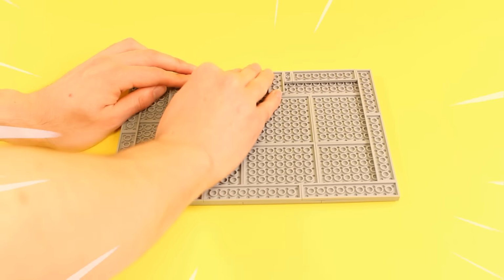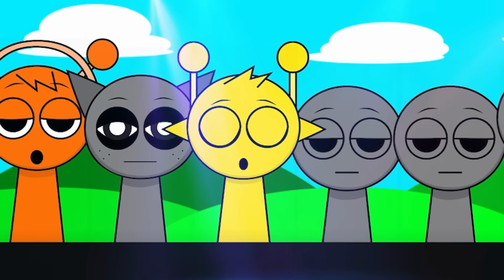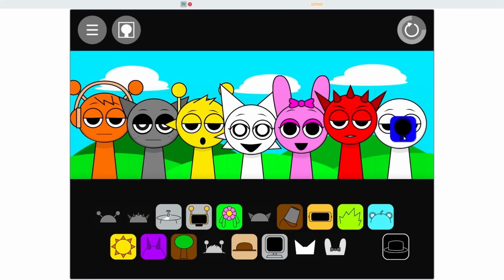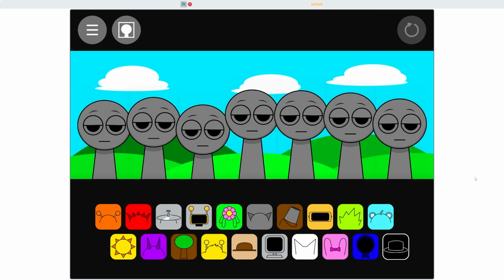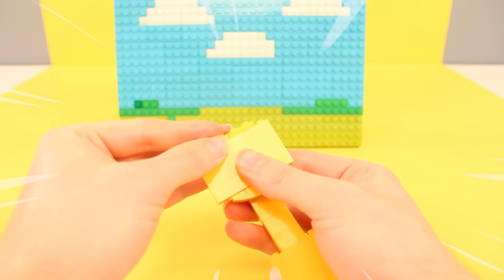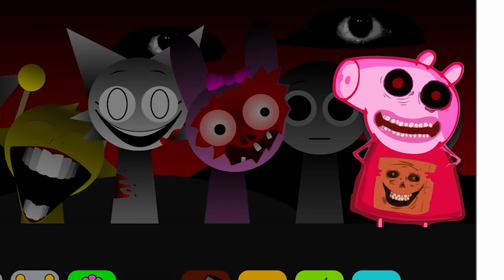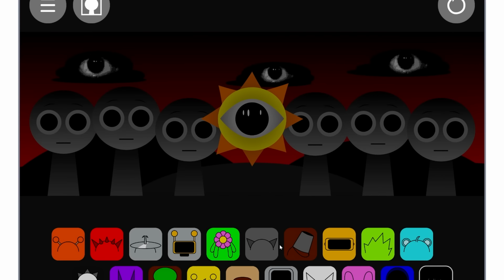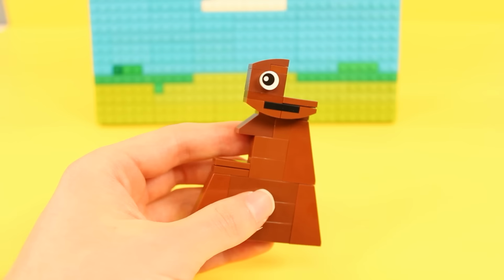I built INCREDIBOX SPRUNKI in LEGO...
Today, I built a bunch of Incredibox Sprunki characters in Lego! I built the normal AND horror versions of Oren, Simon, Wenda, Grey, Pinki, Brud, Raddy, Jevin, Vineria, and Mr. Sun! Comment down which Sprunki characters you want next!

Video inspired by cool creators like TD Bricks, Sacred, BRICKfolk, and Broke!